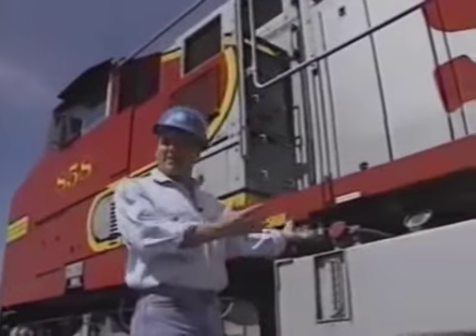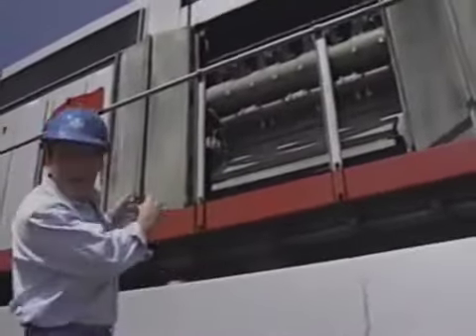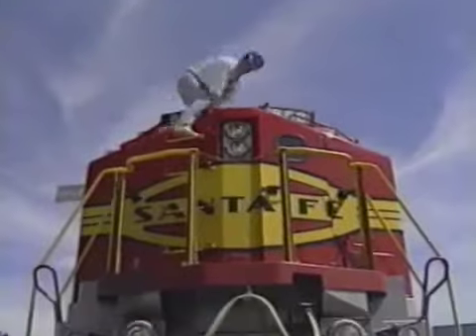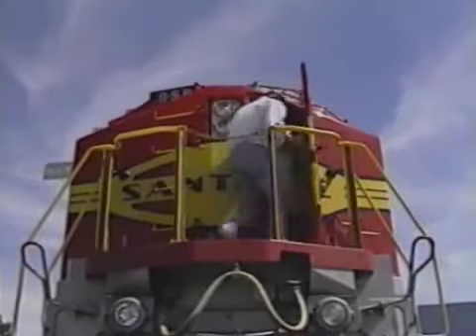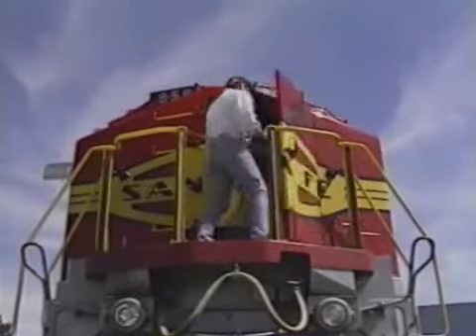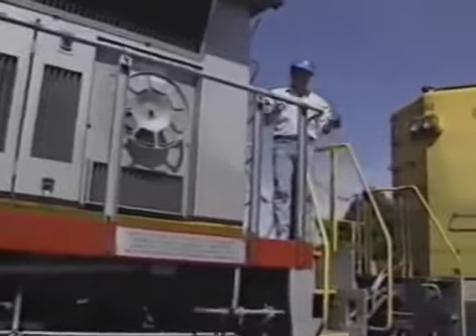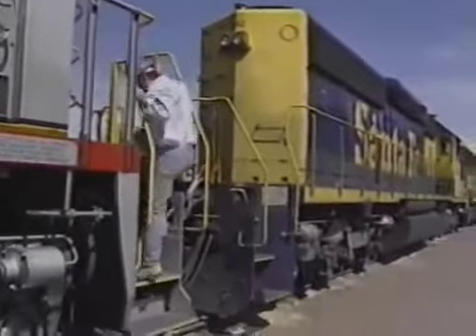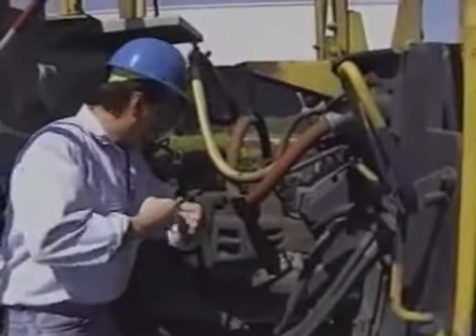YTP Dave Likes Trains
WARNING: Earrape! Lots and lots of Earrape!